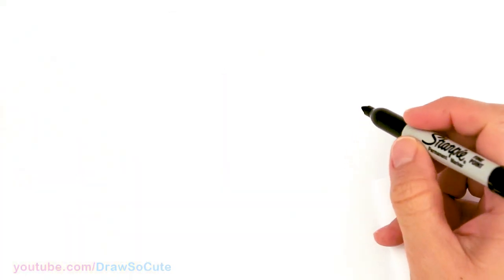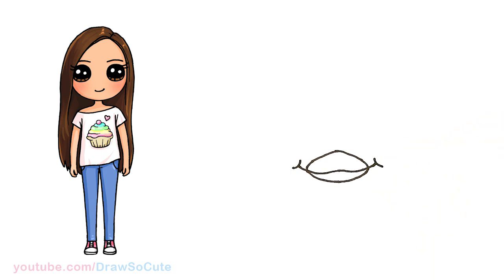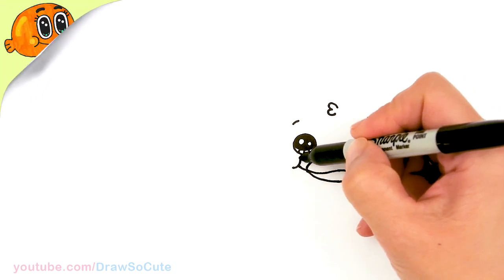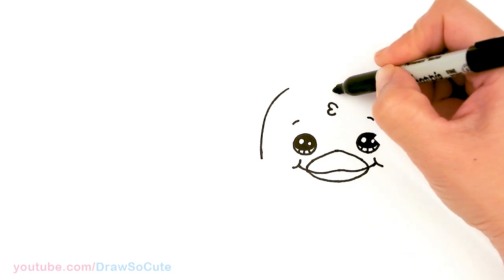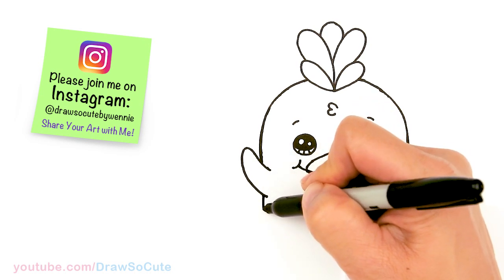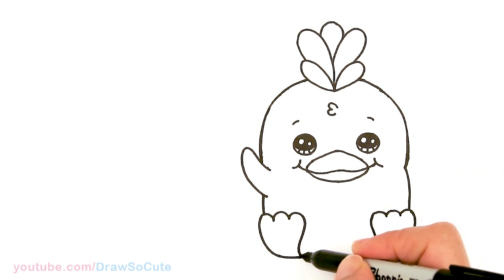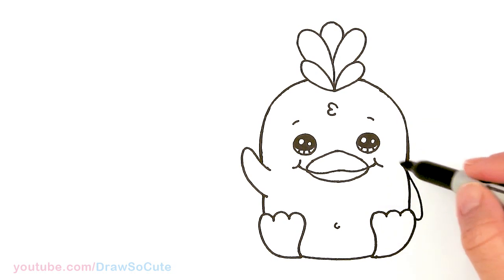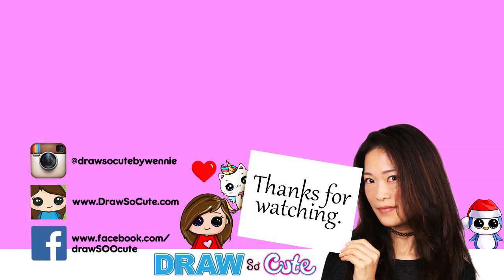How to Draw a Duck Pineapple | Moriah Elizabeth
Moriah Elizabeth is so talented. Love her work!🥰Thanks for all the request to Draw Georgie, the super cute, happy Duck Pineapple from Moriah. 💕Draw Pickle